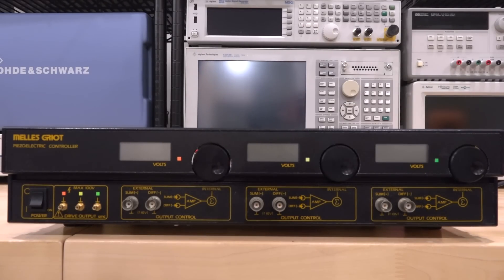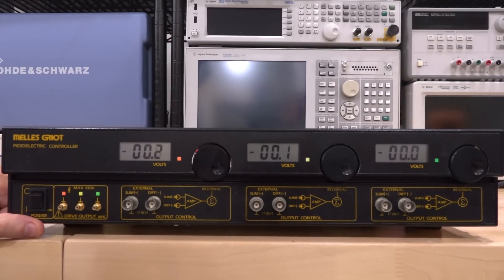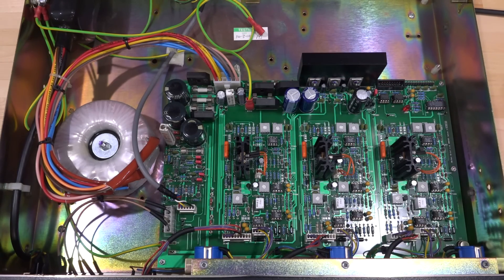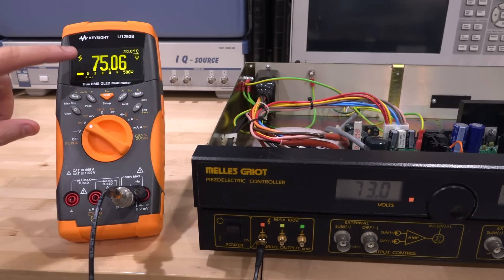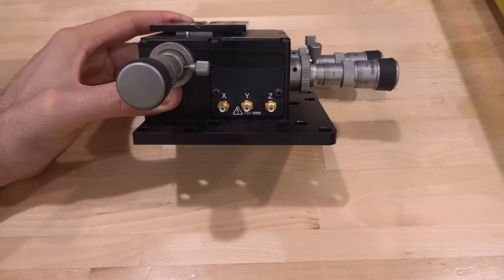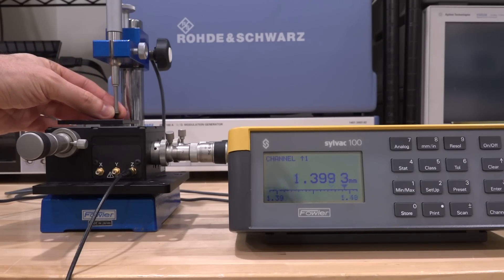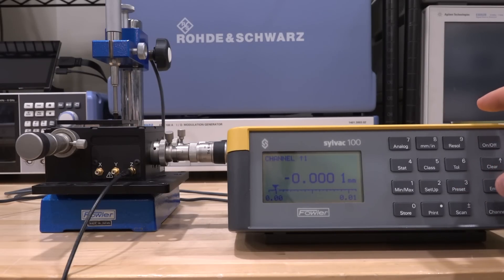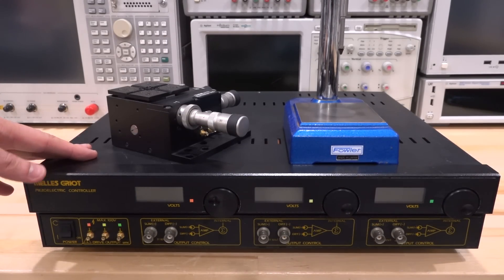TNP #24 - Melles-Griot Triple-Channel Piezoelectric Controller Teardown & Experiments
In this episode Shahriar presents a three channel Melles-Griot piezoelectric controller which can be used in conjunction with piezoelectric actuator for exceptionally precise movements. The instrument is capable of producing three independent voltages up to 75V per channel. In addition, the unit can use external SUM/DIFF analog signals and adjust the output voltages accordingly.
The instrument is used with a Thor Labs XYZ stage to achieve sub-micron movement accuracy and control. The reverse effects also shown where a mechanical shock to to the XYZ stage produces pulses of voltage.